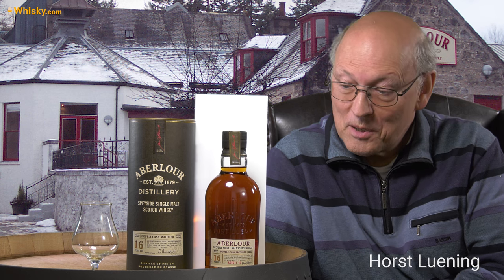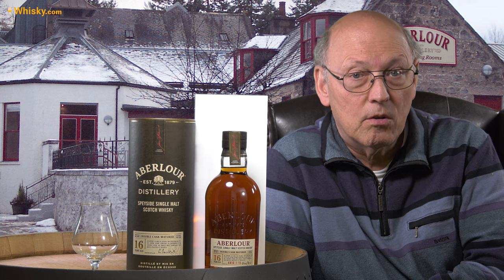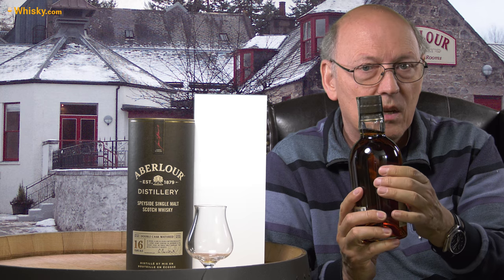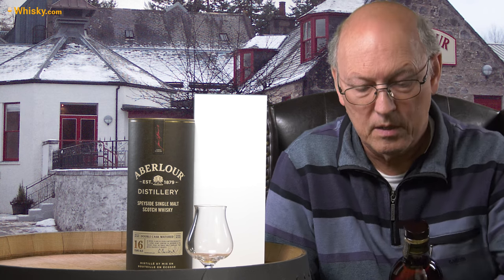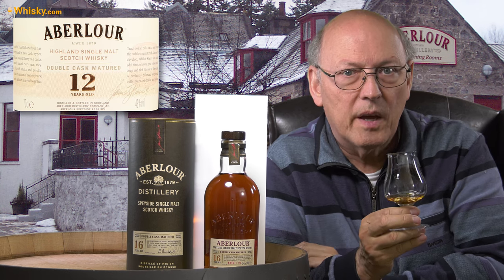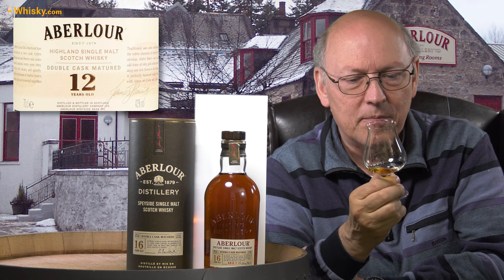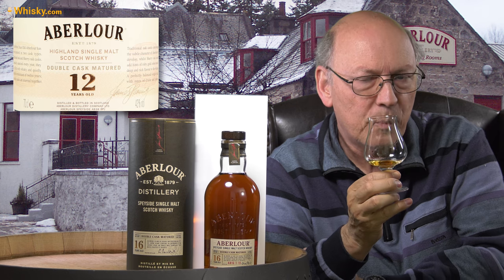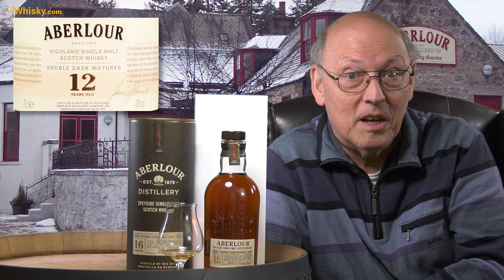Aberlour 16 years Double Cask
Nosing 3:48
Whisky.com reviews the Aberlour 16 years Double Cask 43% ABV.